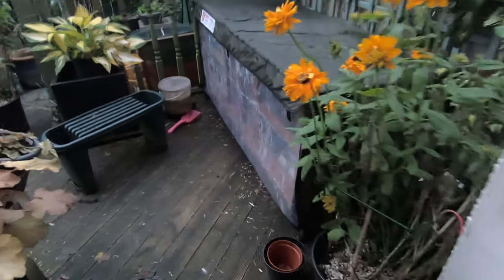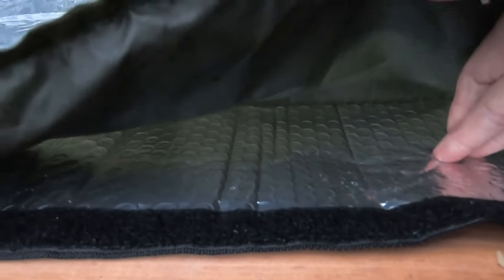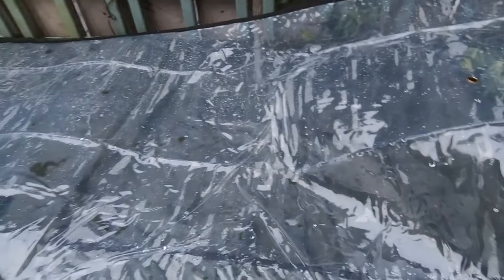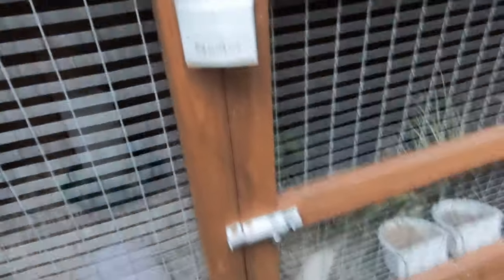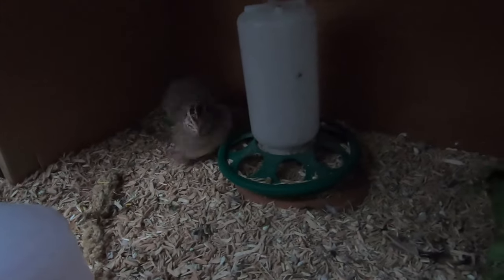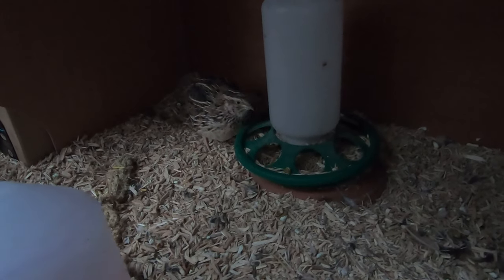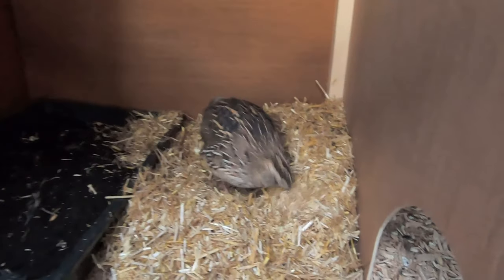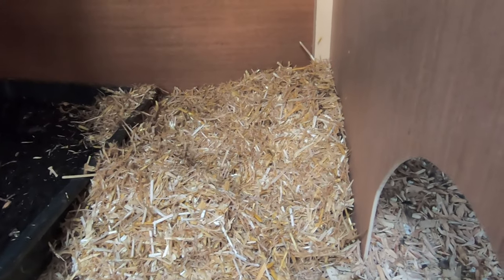Quail Tales #3 Settling in Nicely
The lovely little Coturnix quail are settling nicely into their new home.